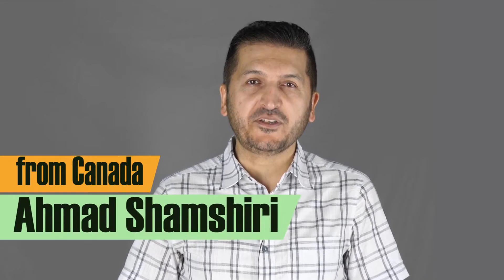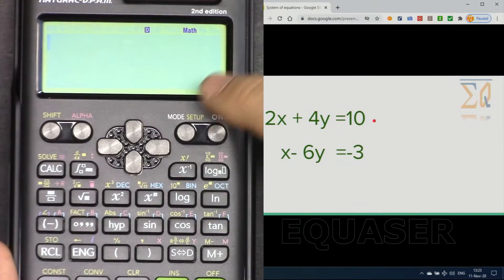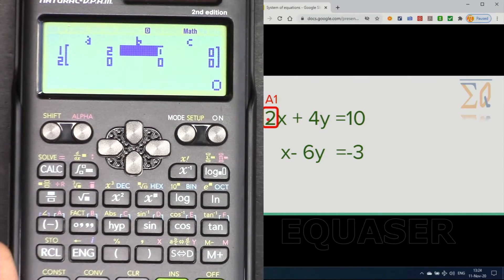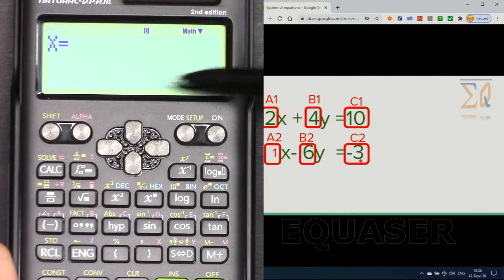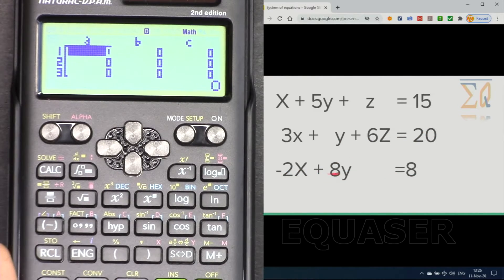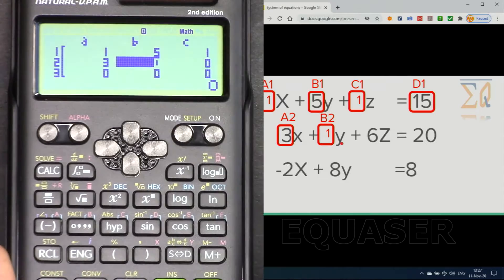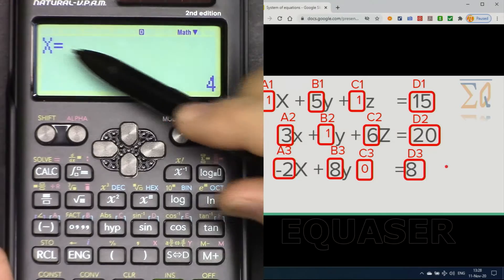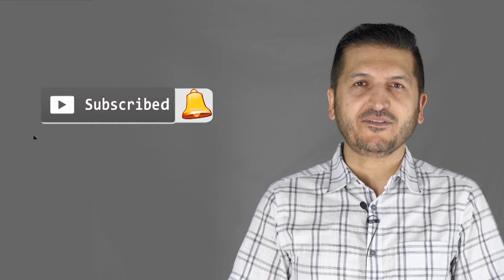Solving Simultaneous System of equations Casio FX-115ES PLUS FX -991ES PLUS 2nd Edition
In this video we learn how calculation Permutation and and combination using Casio FX-115ES PLUS FX -991ES PLUS 2nd Edition